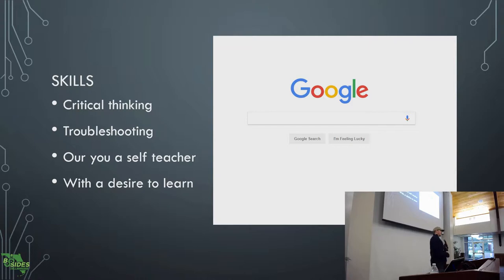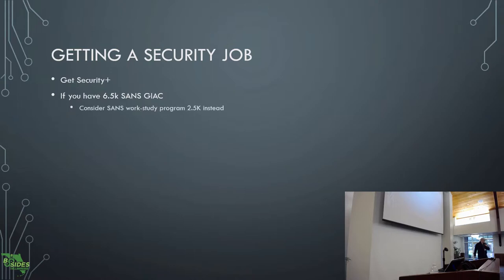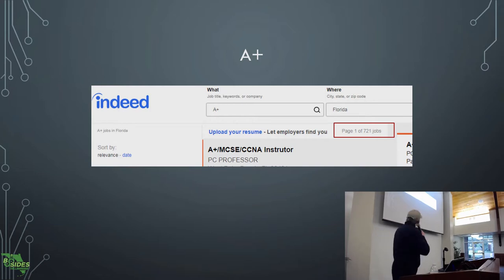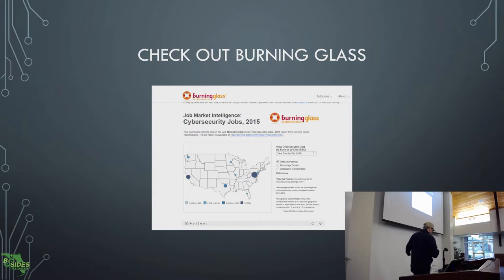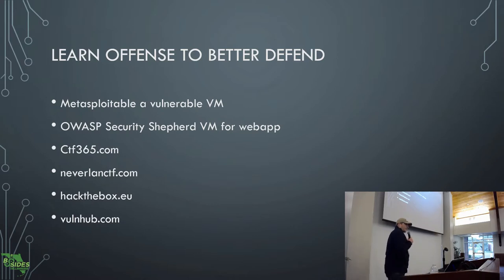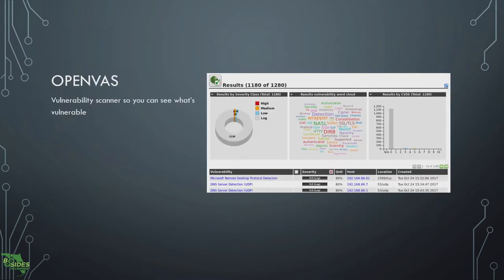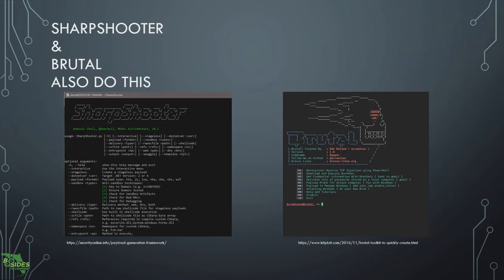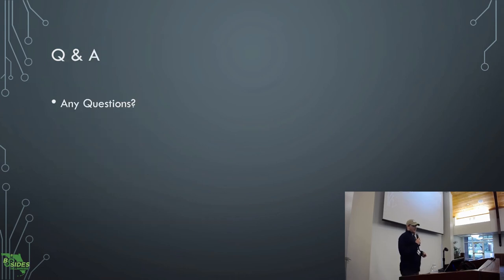Cybersecurity Careers presented by Christopher Peacock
BSides Tallahassee 2019 Community Track Presentation
Presented March 2nd, 2019 at the FSU Alumni Association

"Cybersecurity Careers"
Presented by Christopher Peacock

Speaker Bio:
-Christopher Peacock-
vSOC Security Analyst for Raytheon
"vSOC Security Analyst for one of the world's top defense contractors, providing expertise to to organizations across multiple industries. Chris is from the first TCC Cybersecurity graduating class. He has security experience in the finance, healthcare, and defense sectors. He also has experience as a SANS Facilitator. Chris holds current certifications of GCED, CCNA CyberOps, Security+, and Network+."